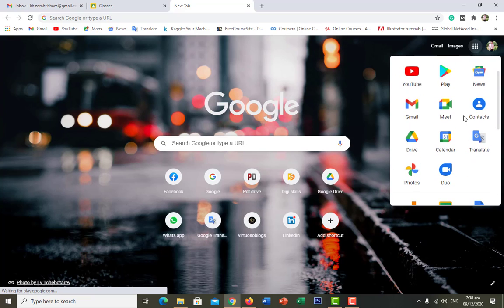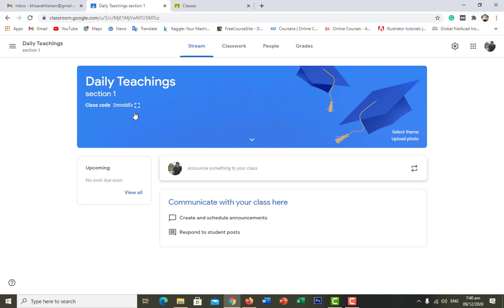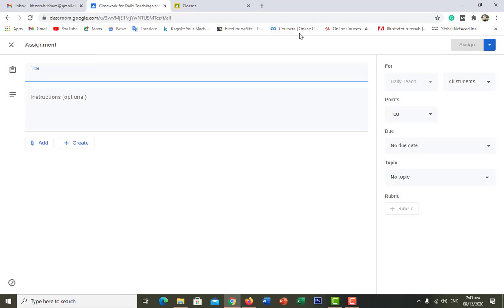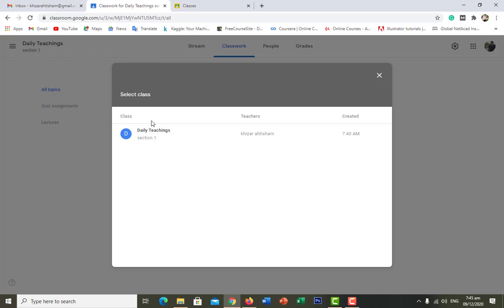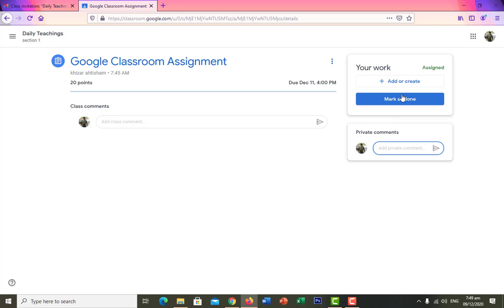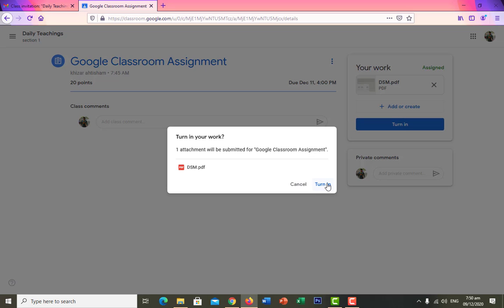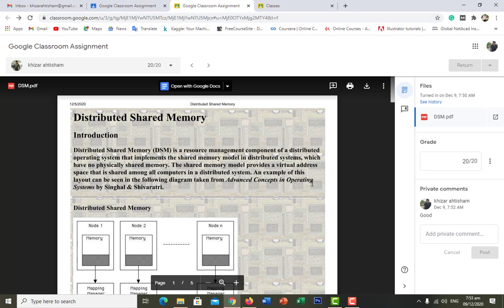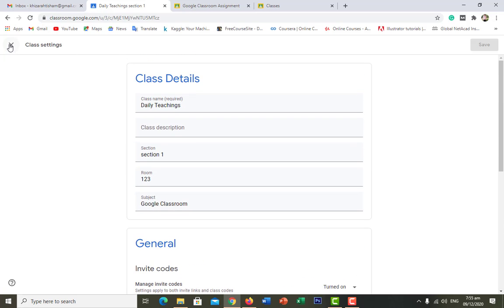How to Use Google Classroom as a Teacher and Student | GOOGLE CLASSROOM TUTORIAL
How to make PowerPoint presentation | Learn PowerPoint presentation | MOS | MS PowerPoint

How to do voice typing in mobile| voice to text| google voice typing| speech recognition

How to do voice typing in Urdu in mobile| Voice typing | voice to text | voice recognition

How to convert image to text in mobile | text recognition | picture to text

How to generate QR Code in MS Office, Word, PowerPoint, Excel | QR code | Create QR code | MOS

How to remove a picture background in MS Office | Background remover | Photo background remove